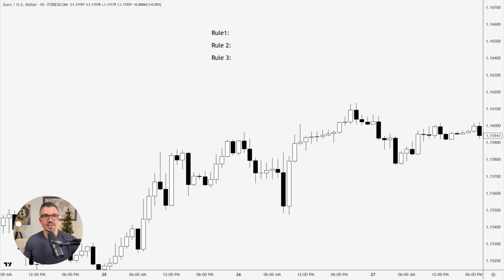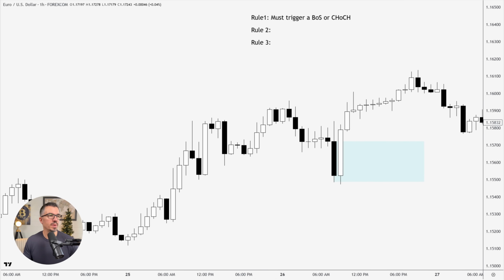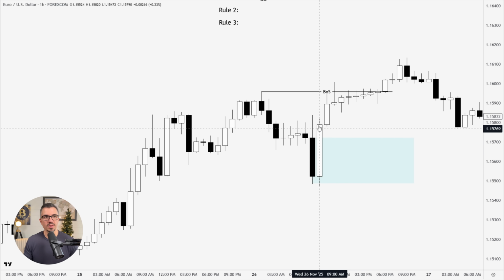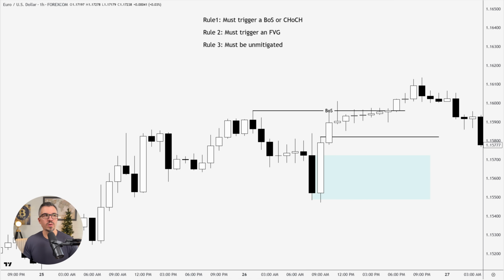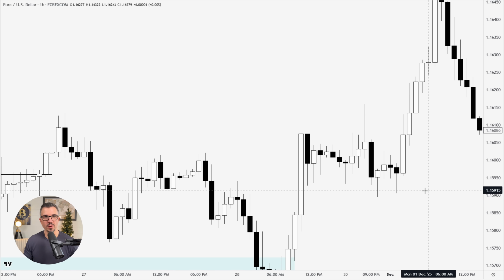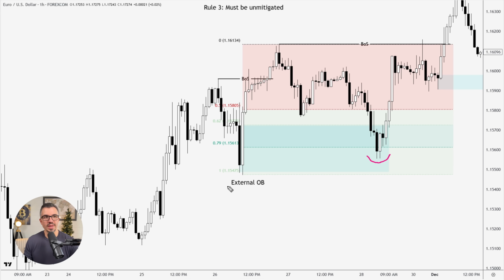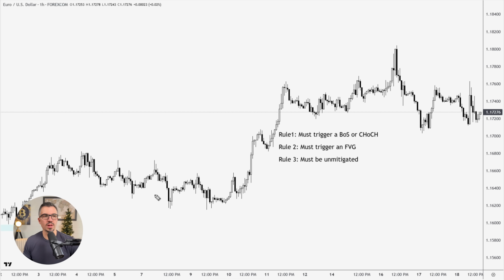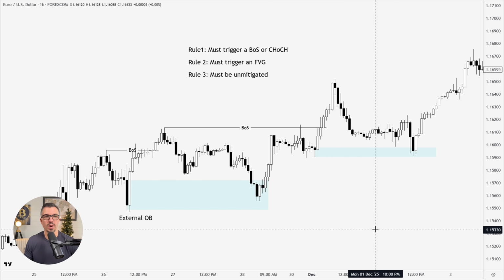Order Blocks: 3 Simple Rules That Actually Work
Most order blocks fail. These three rules show you which ones are actually worth trading.

If you’ve ever felt like order blocks “work sometimes” but fail more often than they should, this video will clear that up.

In this video, I break down three simple rules that help you filter out roughly 95% of bad order blocks and focus only on the ones that actually matter.

Using real EURUSD one-hour chart examples, I explain exactly:
• What an order block really is (and what it isn’t)
• Why most traders misidentify break of structure and change of character
• The difference between internal vs external order blocks
• How displacement and fair value gaps confirm valid order blocks
• Why mitigation invalidates an order block
• How internal order blocks can outperform external ones in strong trends
• How I combine order blocks with OTE and market structure for confluence

These rules apply whether you’re new to Smart Money Concepts (SMC) or already trading BOS, CHoCH, liquidity, and fair value gaps.

CHAPTERS

0:00 Intro
0:21 What Is An Order Block?
1:22 First Rule
4:09 Second Rule
5:05 Third Rule
6:33 External vs. Internal Order Block
10:20 Order Block Rules In Practice